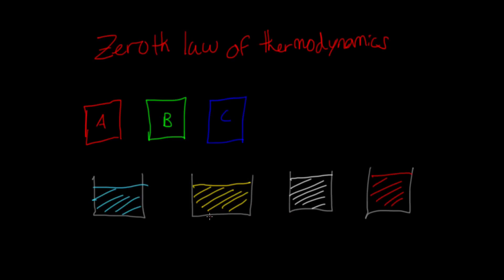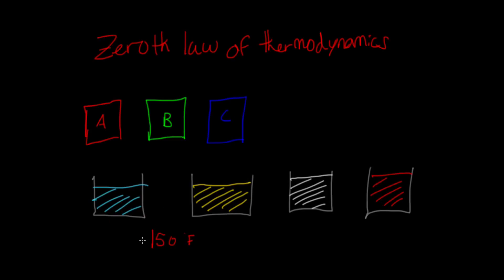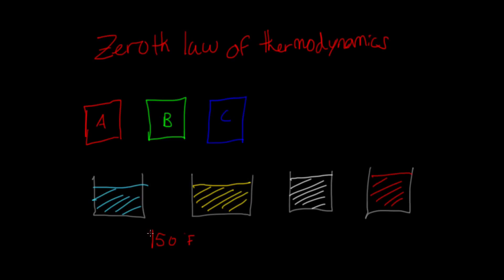Video 303 Zeroth Law of Thermodynamics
This is a brief discussion of the Zeroth Law of Thermodynamics. A discussion on the application of the law is discussed.

Video by: Jorge Rosero